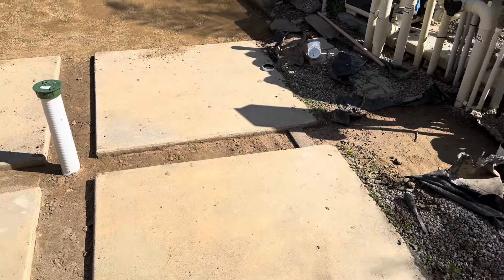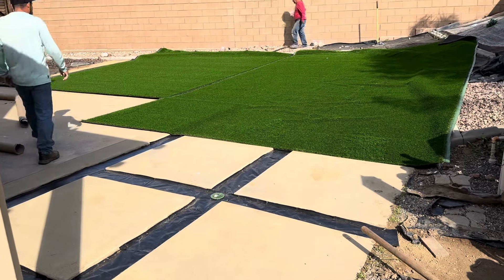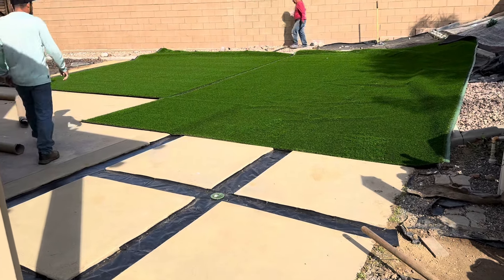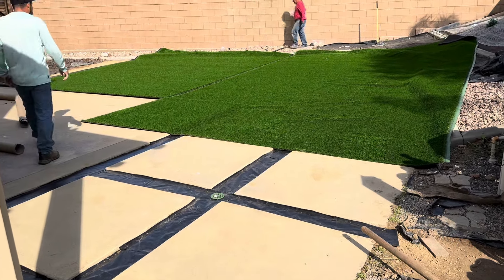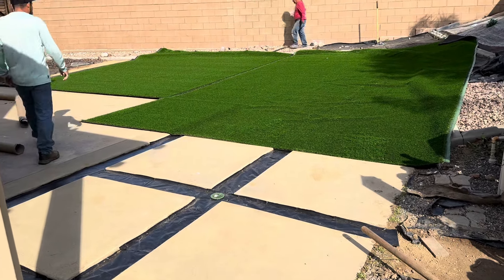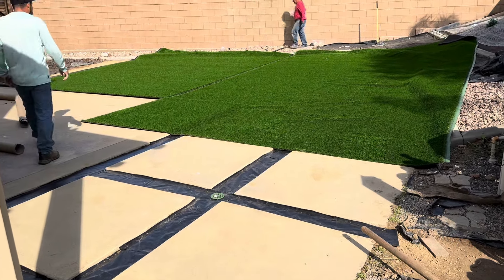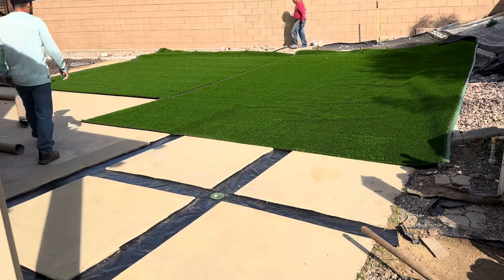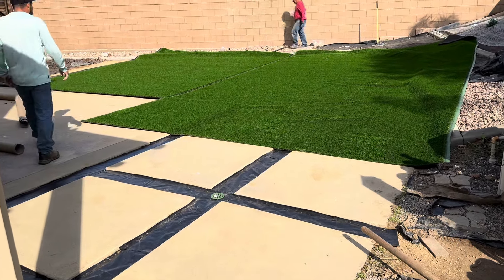Home Improvement Project #2 “Artificial Turf” in backyard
We had a company install artificial turf in a section of our backyard that used to be my daughter’s play area. We were gonna do the whole area but liked the way it turned out and stopped at what you see. We’re currently adding more rock and decor.